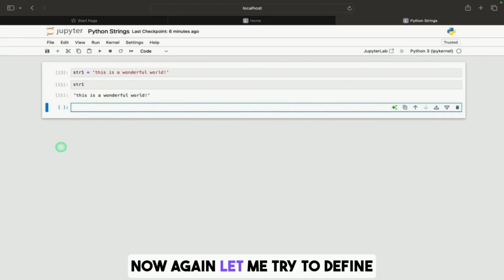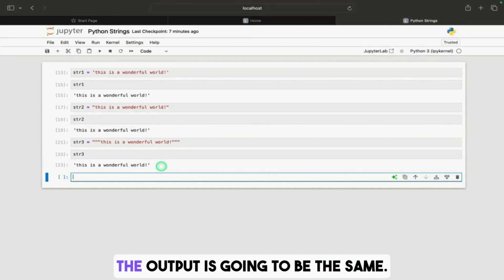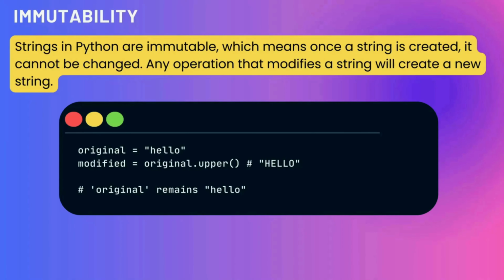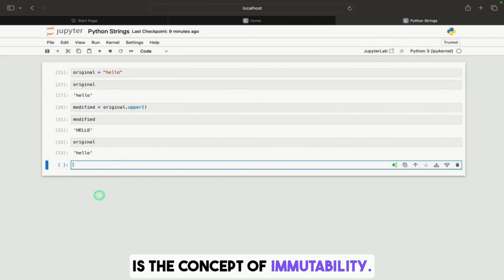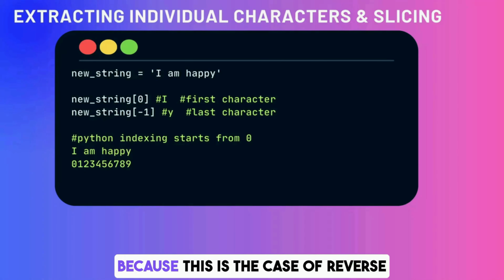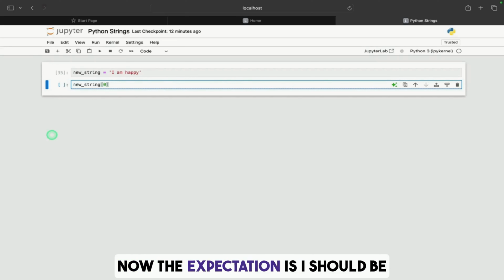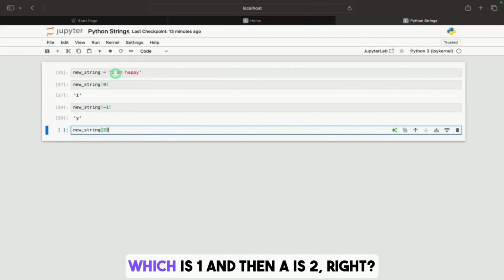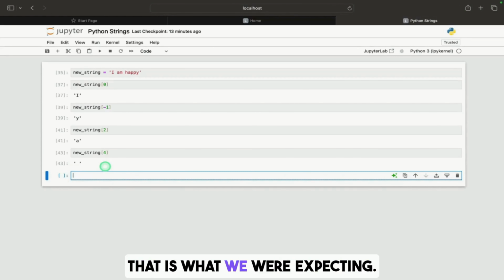Python Strings | Indexing | Python for Beginners (2024)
In this video, we'll learn about python strings. You'll learn what strings are, how to create them, and the fundamentals of indexing. Whether you're a beginner or looking to refresh your skills, this video will provide you with the knowledge you need to work confidently with strings in Python.

Learn Python
Python Basics
String Manipulation

Feel free to mix and match these suggestions as you see fit!